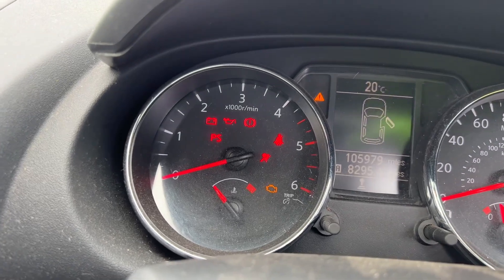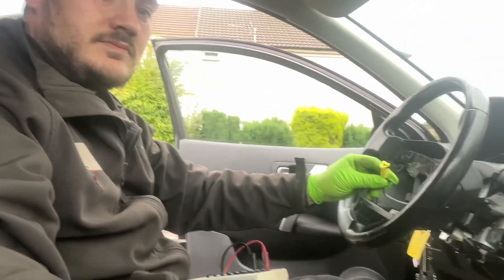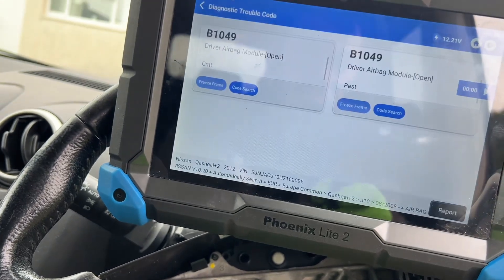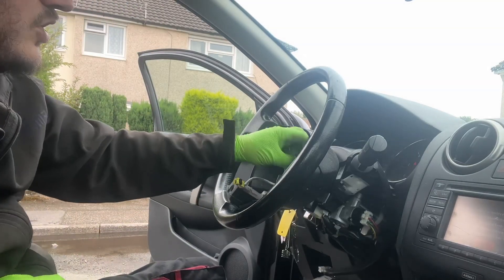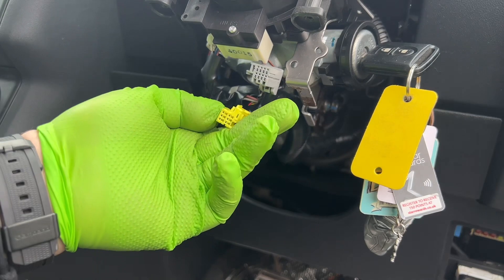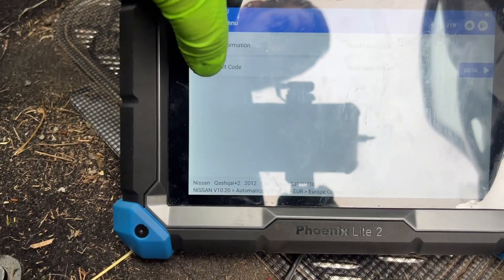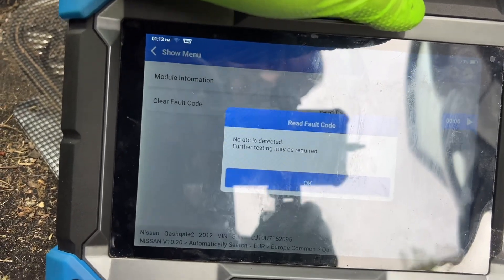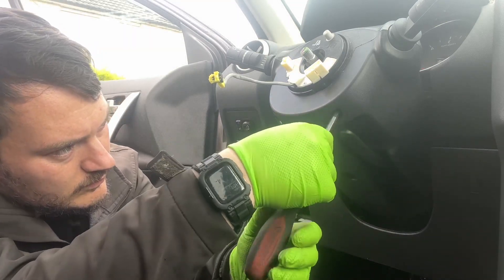Nissan qashqai with a flashing airbag light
2012 nissan qashqai with a flashing airbag light.

Found a code for drivers airbag open circuit. I used a decade box to manipulate the signal after the clock spring and it didnt work. Move to the other side of the clock spring and it work!  That shows that the circuit after the clock spring is comprimised but the circuit before it perfect. Meaning it can only be one thing…. The clock spring 👌🏻

For those of you that dont know a decade box is basically just an ajustable resister